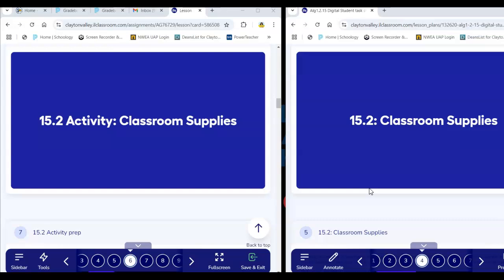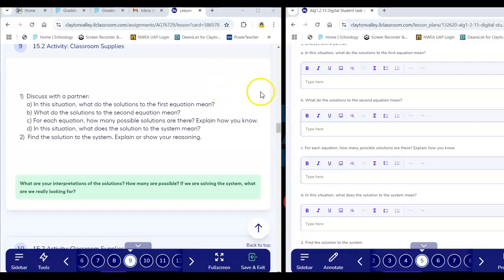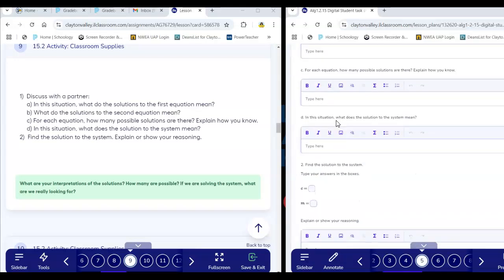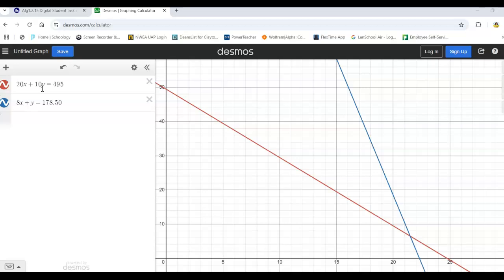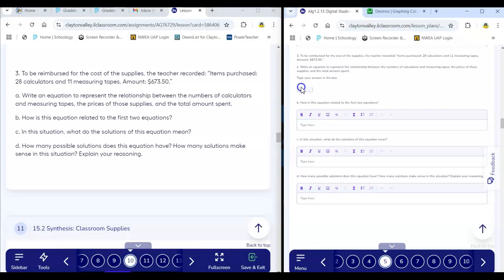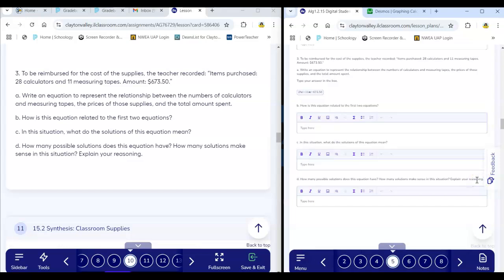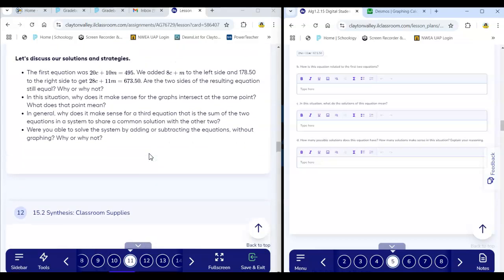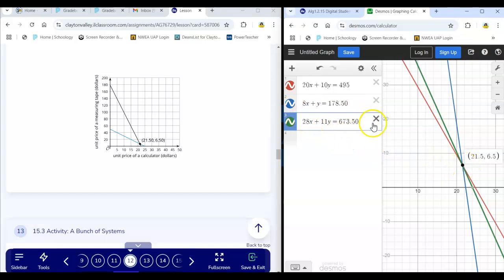Mrs. H - Unit 2 Lesson 15 Part 2